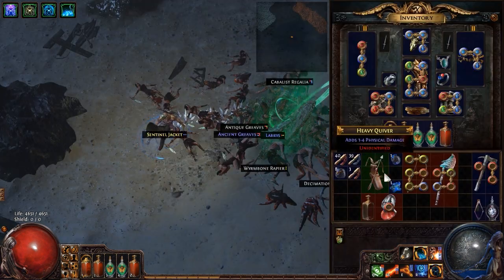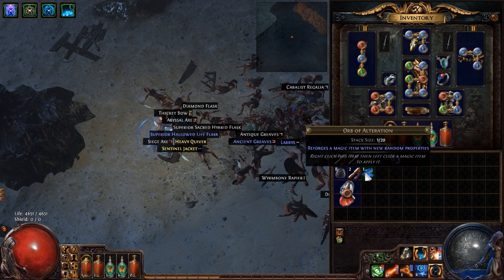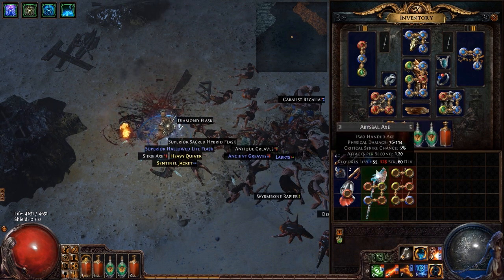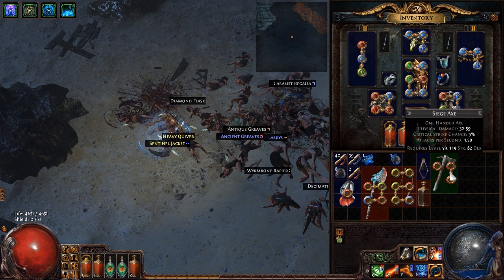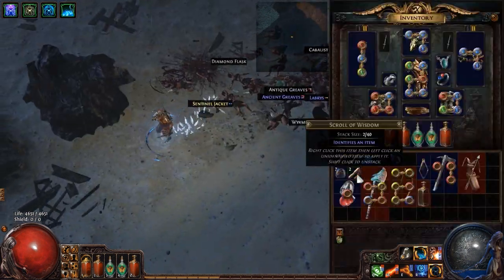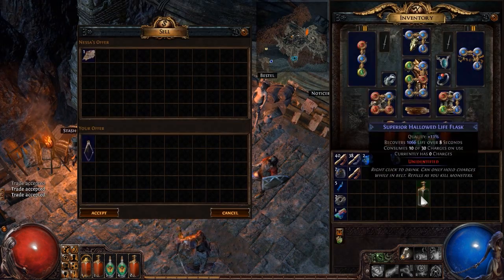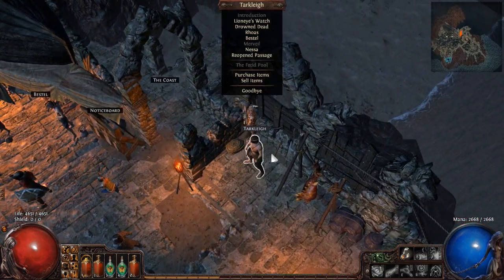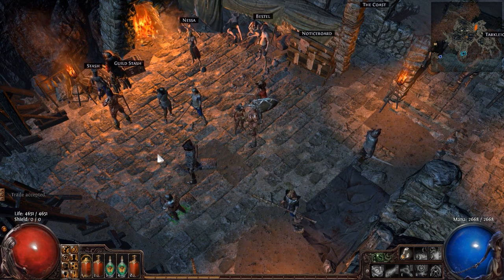PoE Quick Tips #1 - Which items to pick up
New series of short quick tip vids to help newer players.